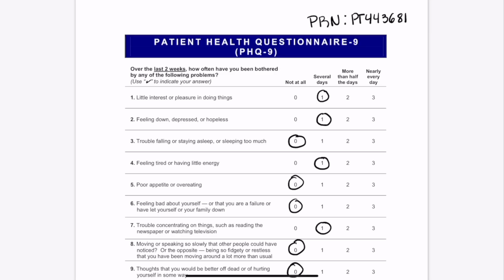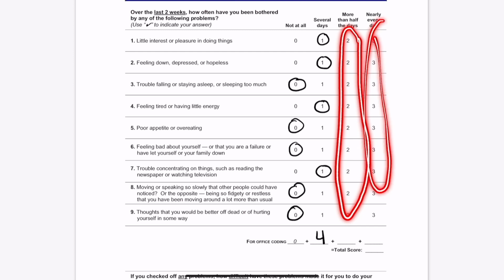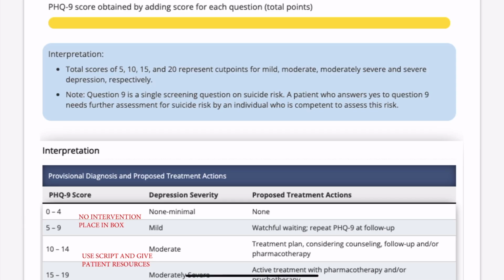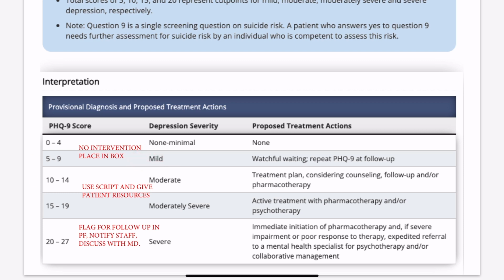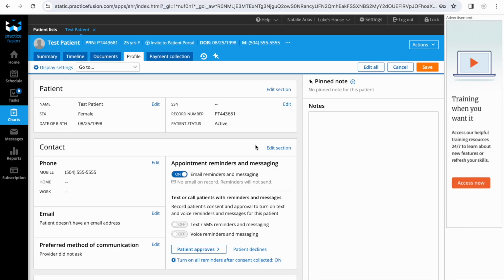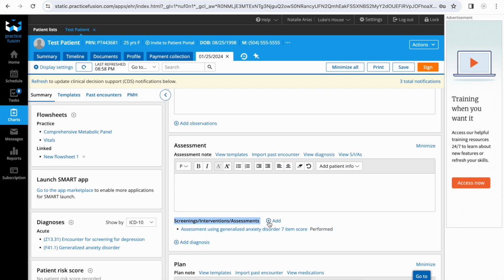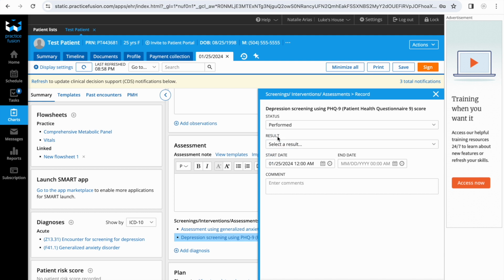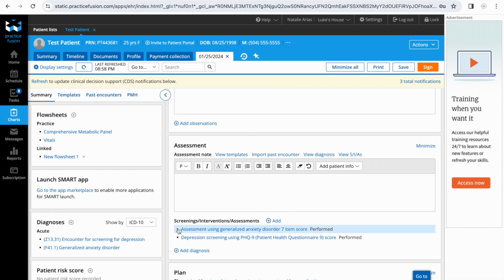PHQ-9 Assessment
In this video, you will learn how to perform, score, and enter the PHQ-9 Assessment into Practice Fusion.